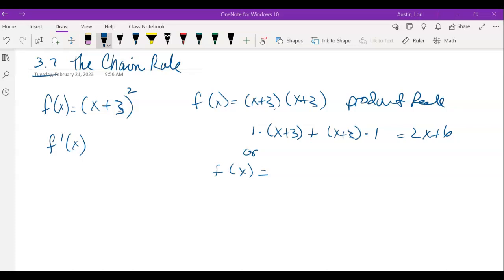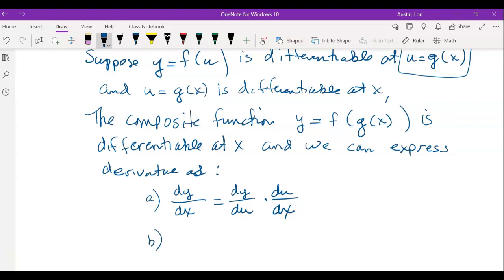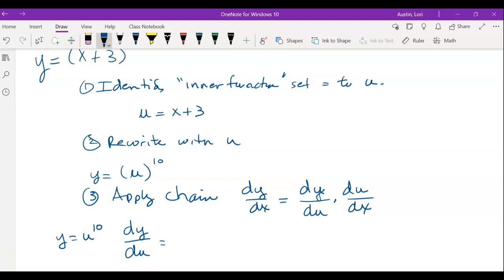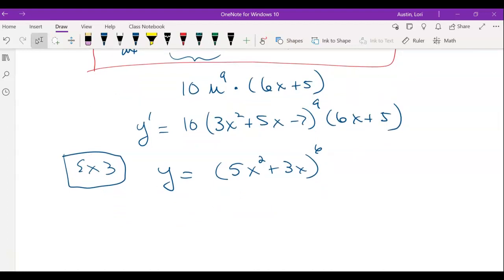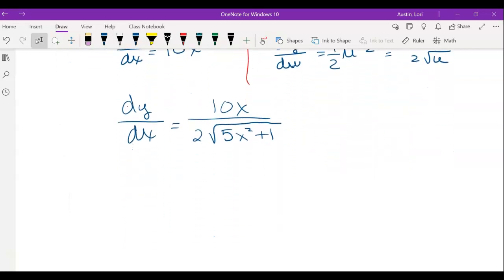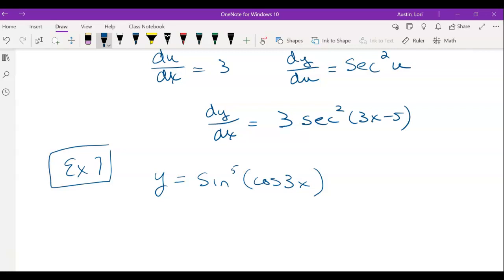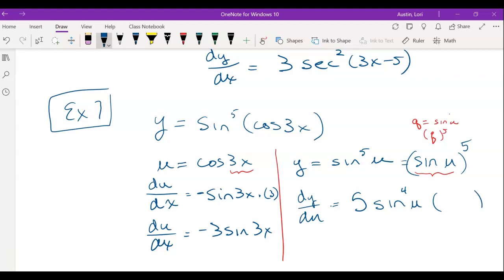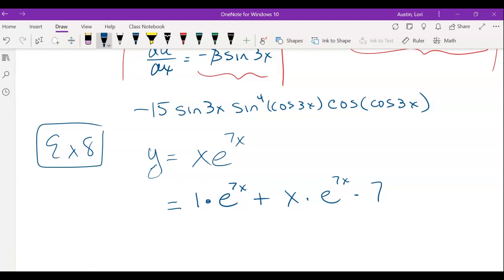3.7 Chain Rule